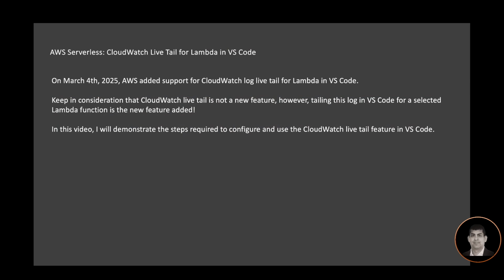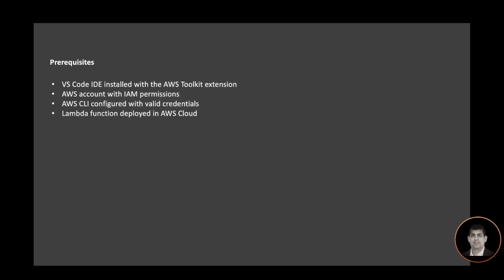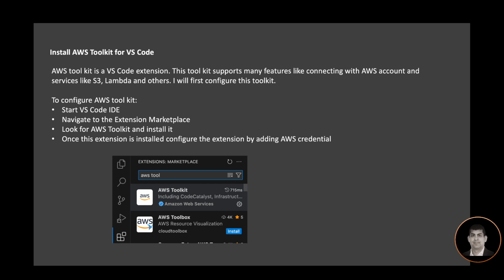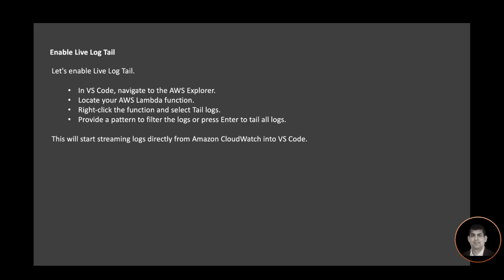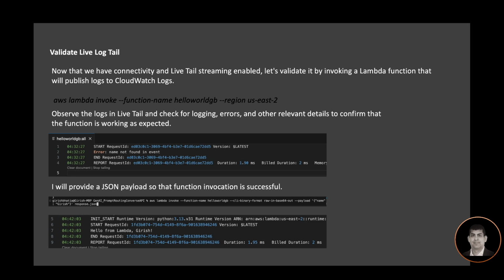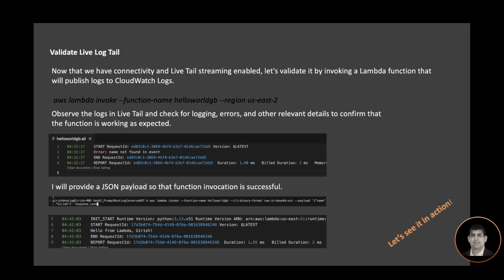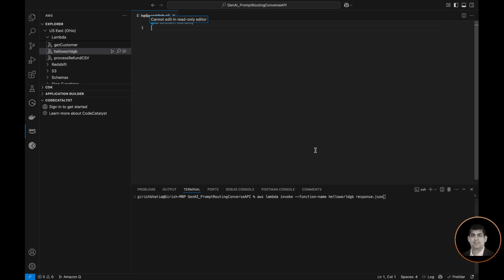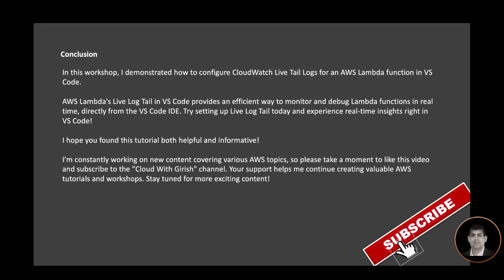AWS Serverless: CloudWatch Live Tail for Lambda in VS Code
On March 4th, 2025, AWS added support for CloudWatch log live tail for Lambda in VS Code.

Keep in consideration that CloudWatch live tail is not a new feature, however, tailing this log in VS Code for a selected Lambda function is the new feature added!

In this video, I will demonstrate the steps required to configure and use the CloudWatch live tail feature in VS Code.